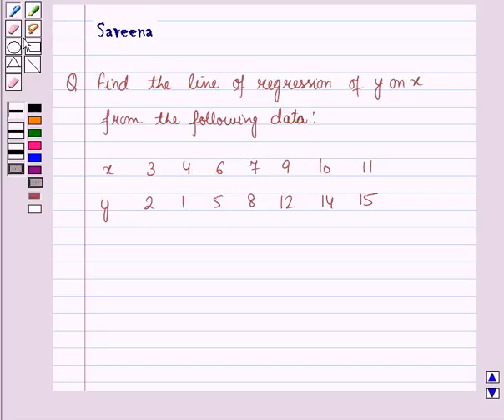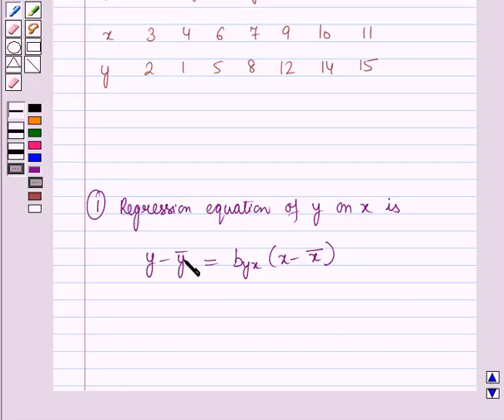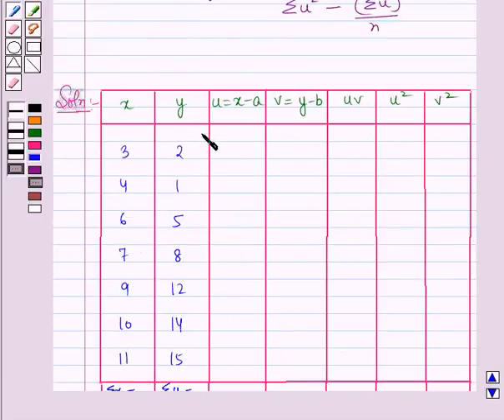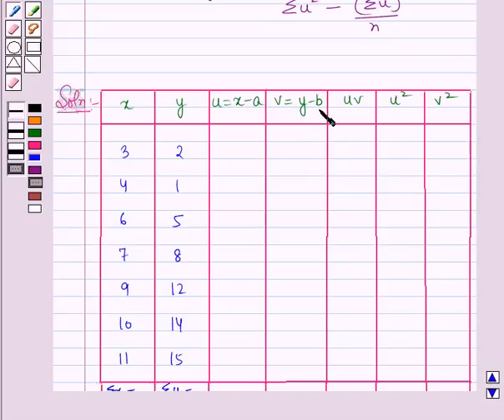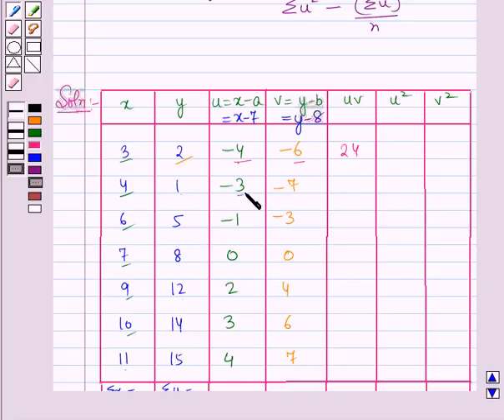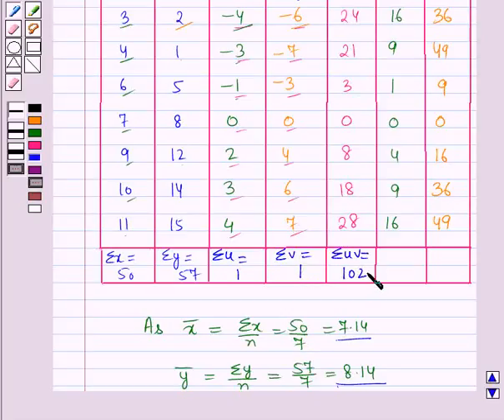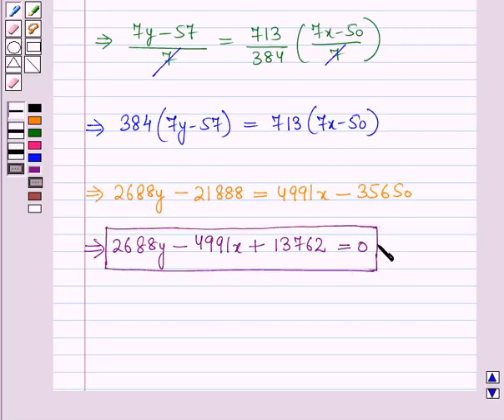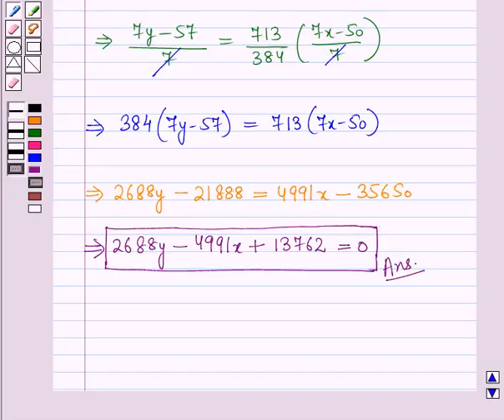Maths XII ICSE 18 SE10